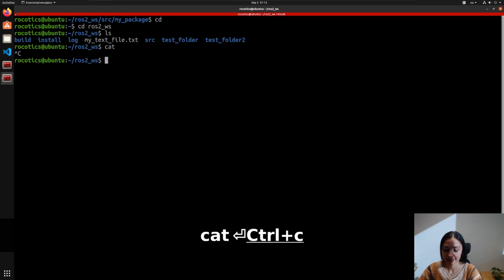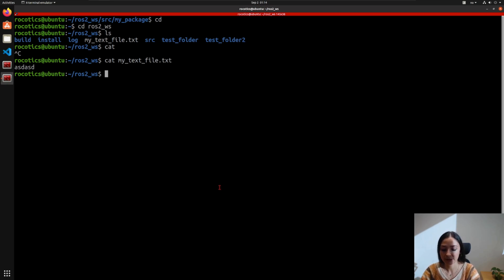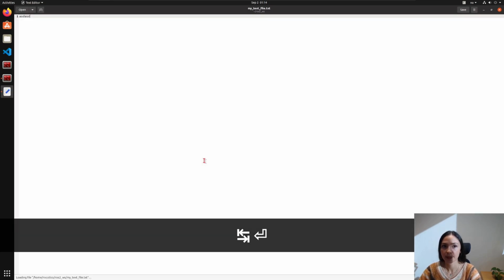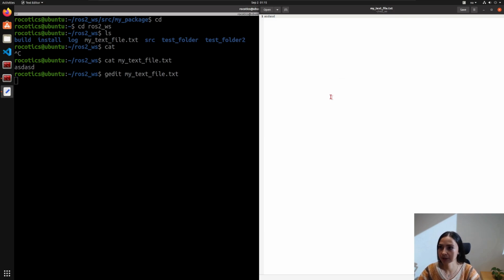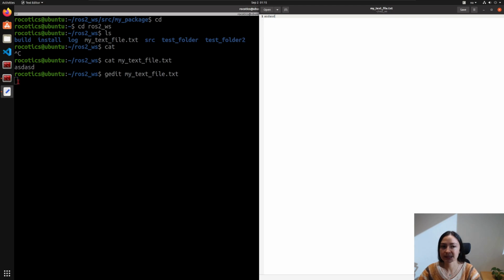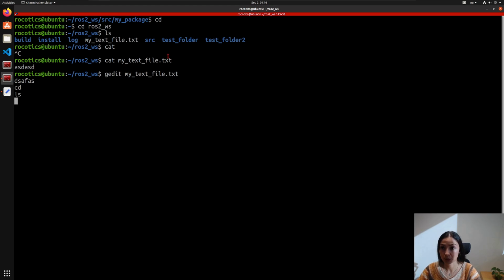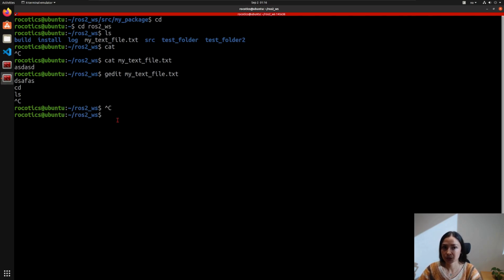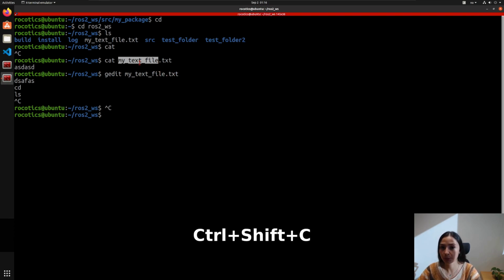LINUX: Kill a process with CTRL-C, copy and paste in the terminal with CTRL-SHIFT-C and CTRL-SHIFT-V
For a beginner, to copy text from the terminal, and paste text into the terminal can be confusing. In this video I show how to use CTRL-C, CTRL-SHIFT-C  and CTRL-SHIFT-V.